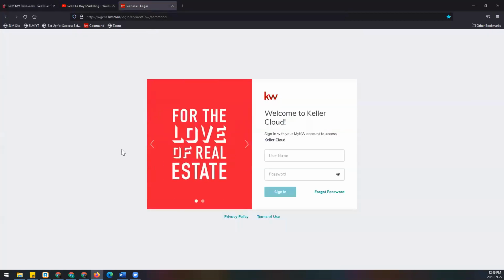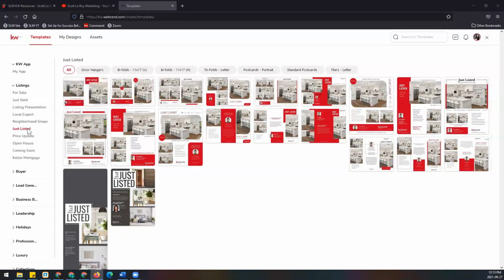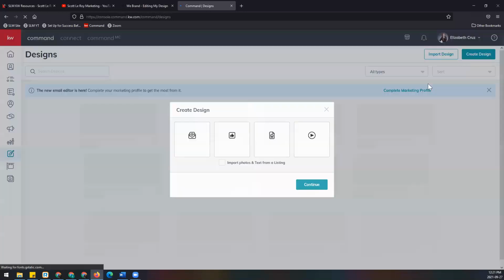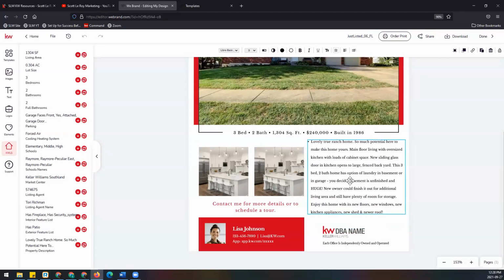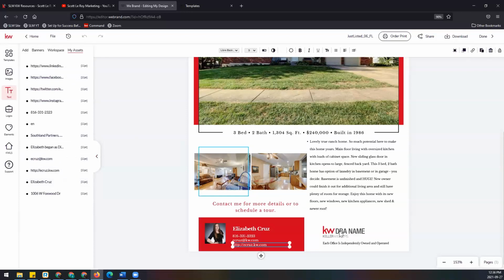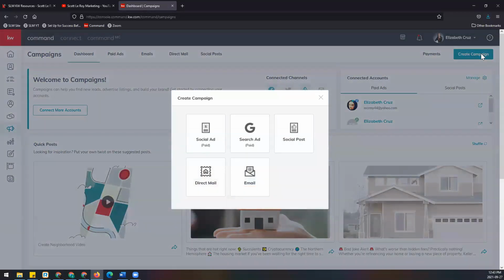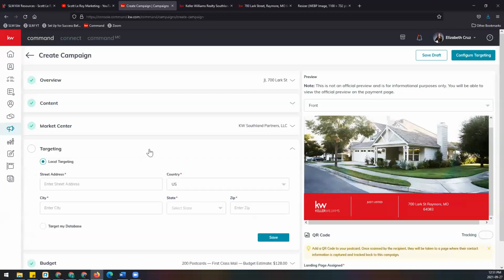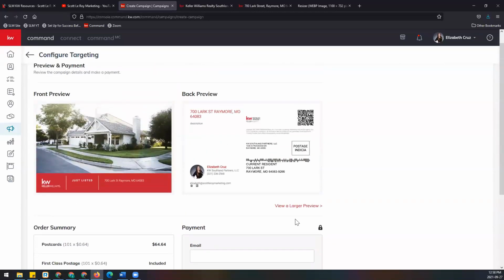Lead Generate with Command: Print Marketing 101 - 9/27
Learn how to create flyers and postcards to generate leads with Scott Le Roy Marketing!